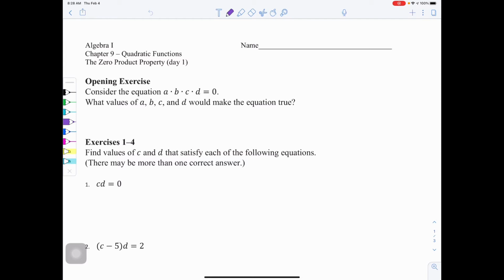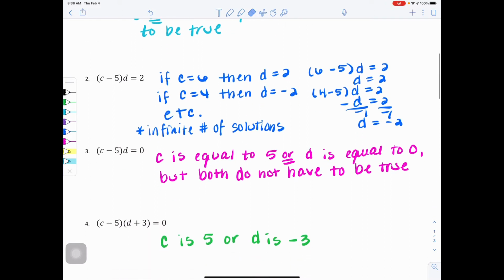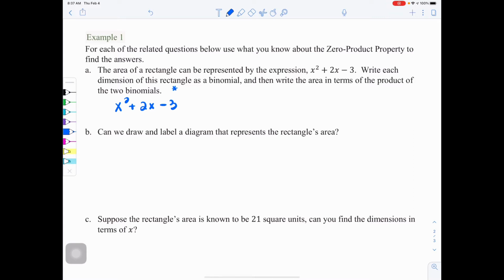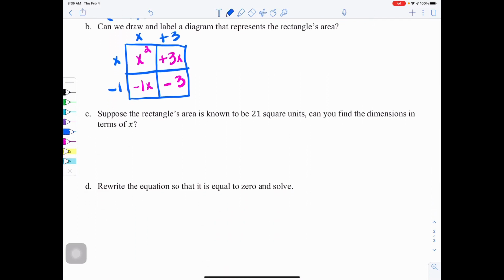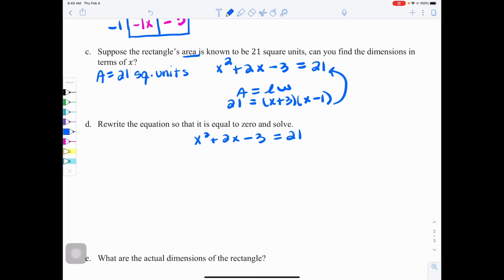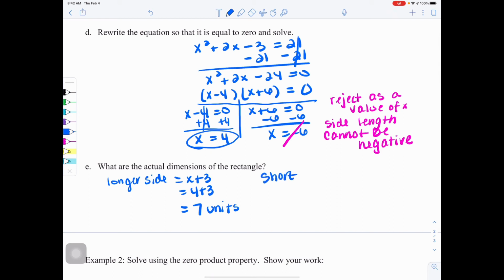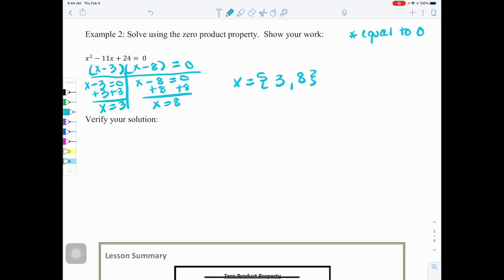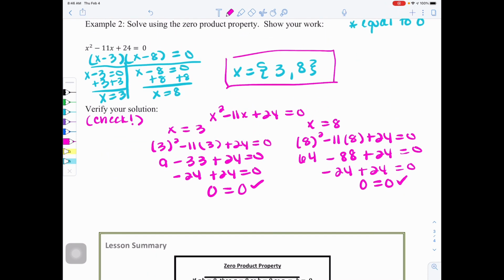Algebra The Zero Product Property day 1